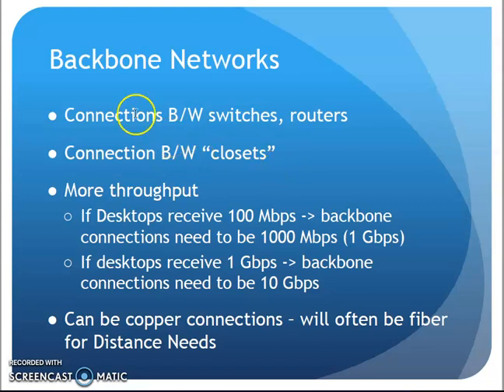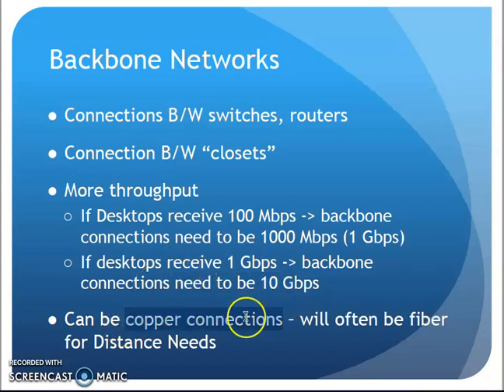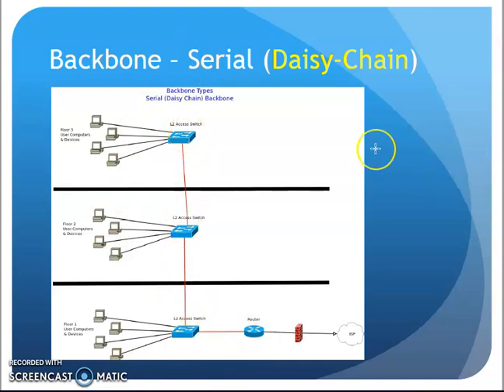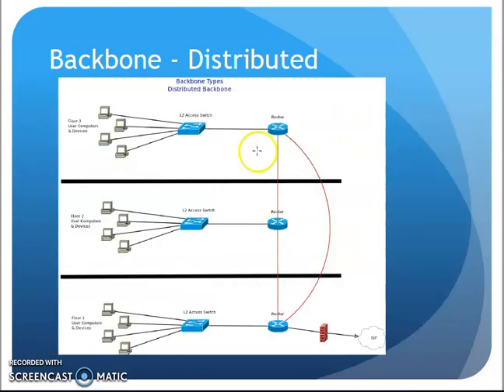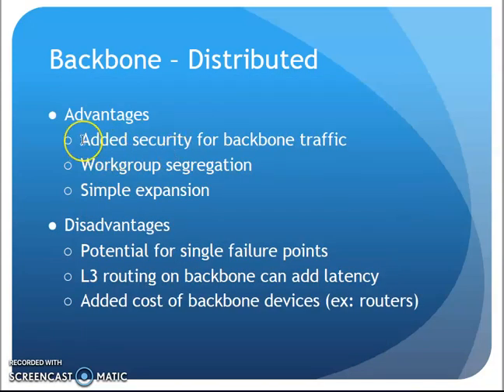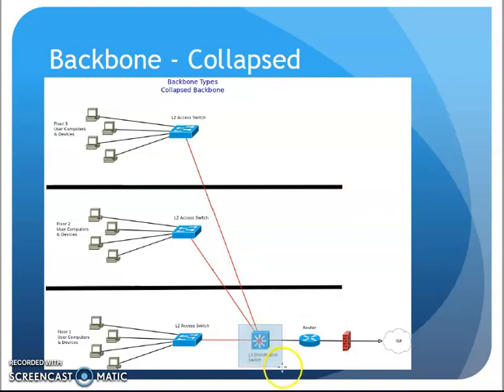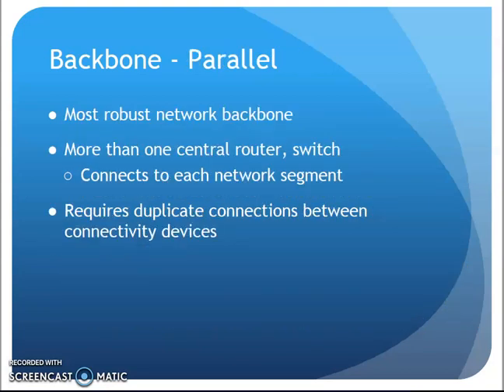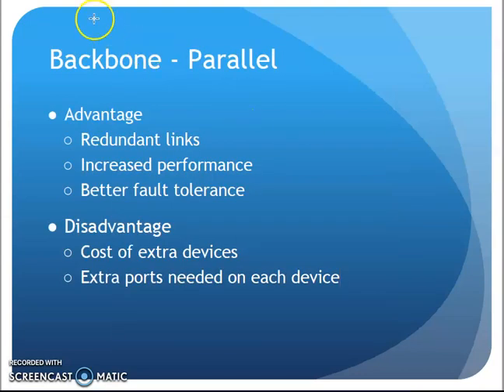CNT120 9ed Chap1 6 Backbones